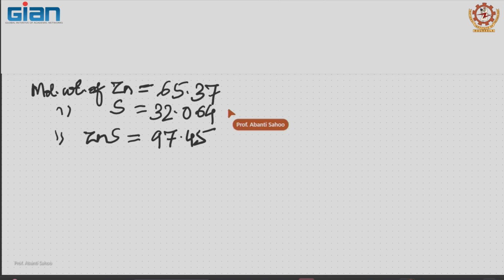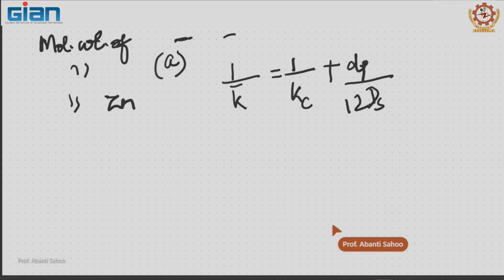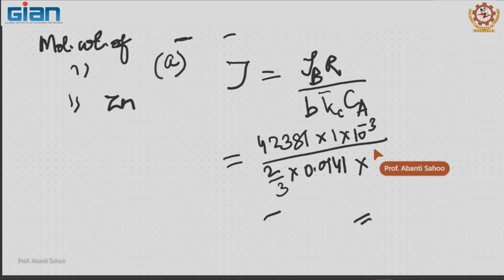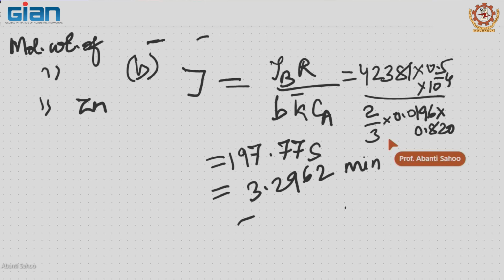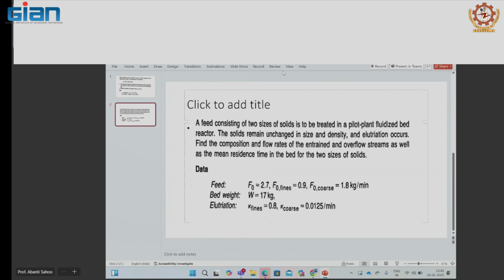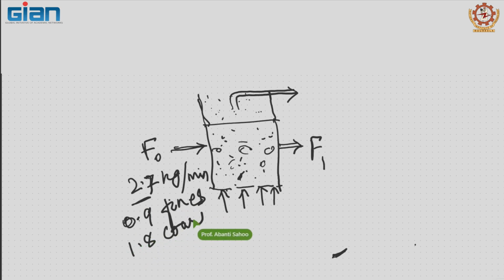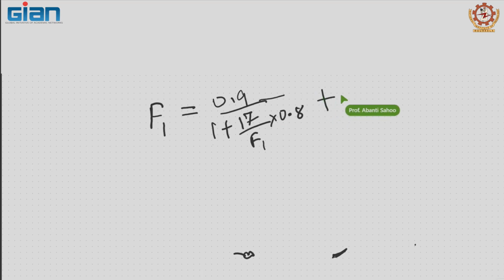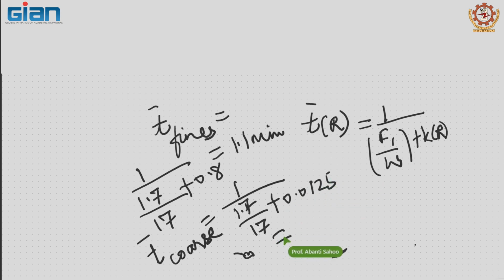T01 Problem solving with examples Reaction kinetics, Residence time and Extent of reaction